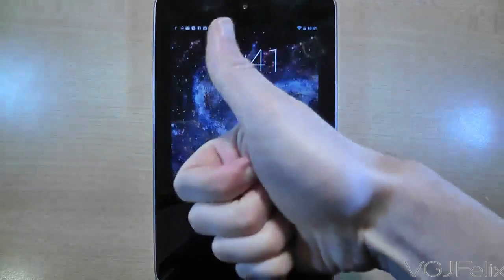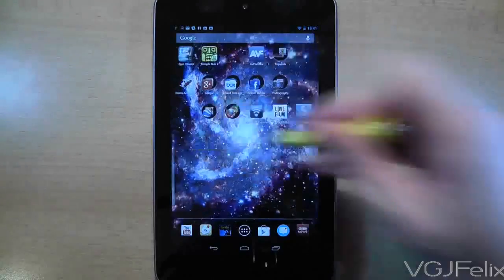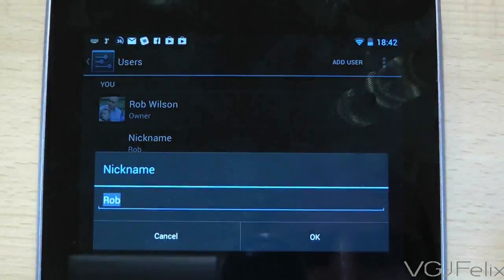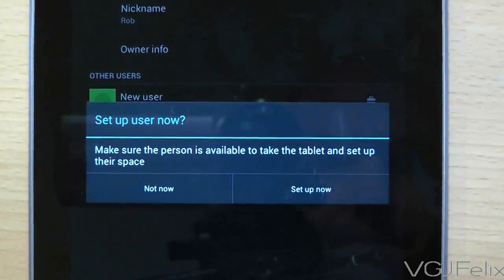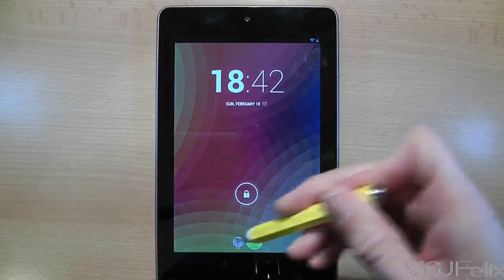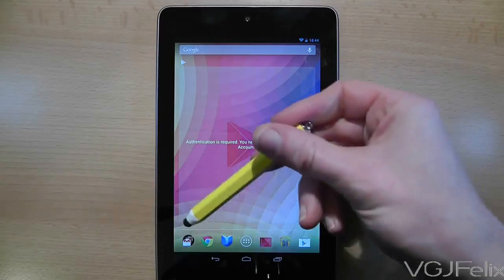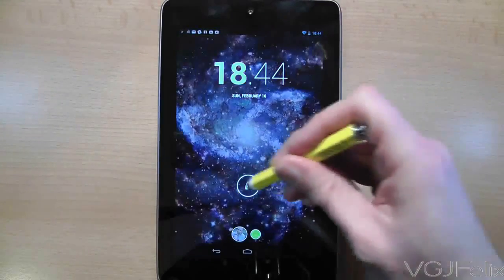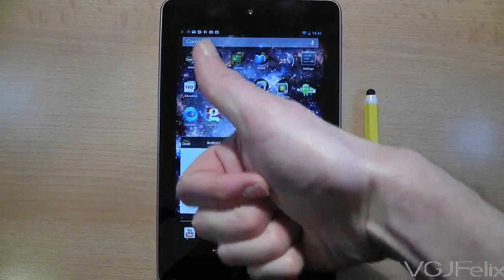Google Nexus 7 Tips - Basics: #50 Setting up a New User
In this video I show you basics of how to setup a new user, switch user accounts and delete a user account. Obviously there are more complex issues with multiple user accounts but these are the basics to get you started.

In this continuing series of videos, I go back to android and tablet basics on the Google Nexus 7